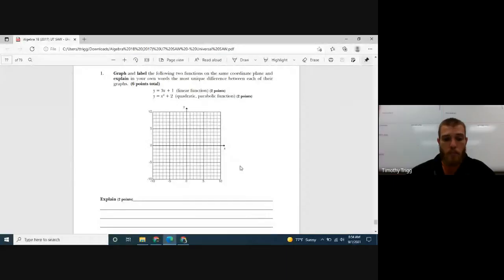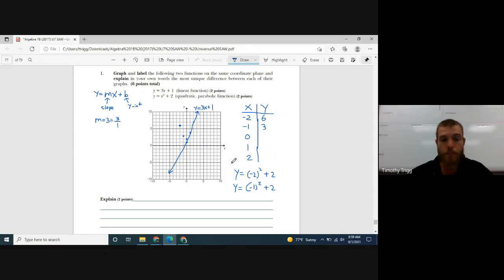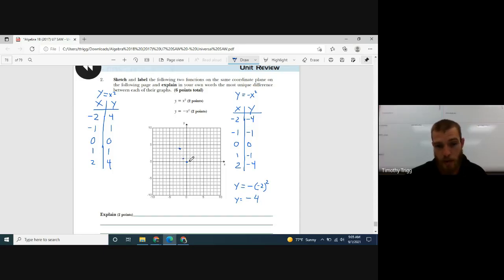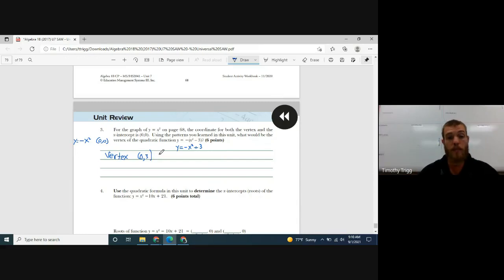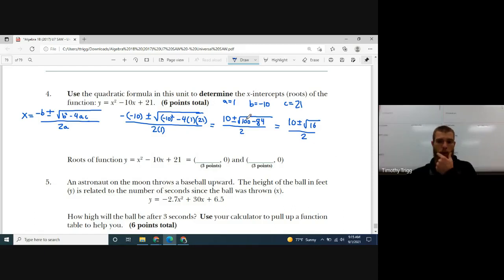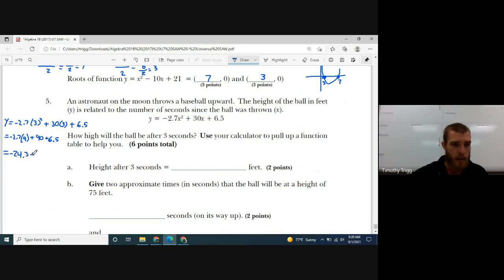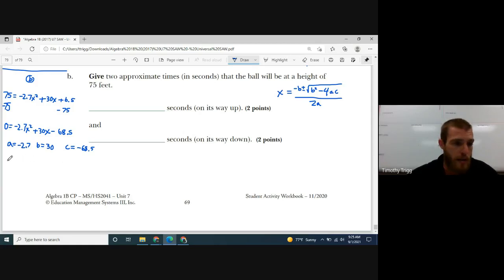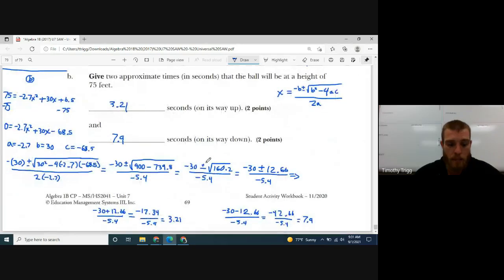CP Algebra1 Unit 7 Review